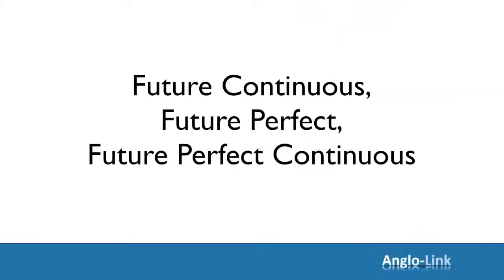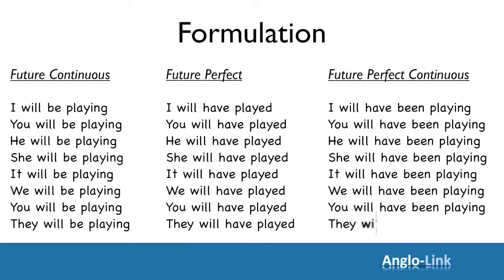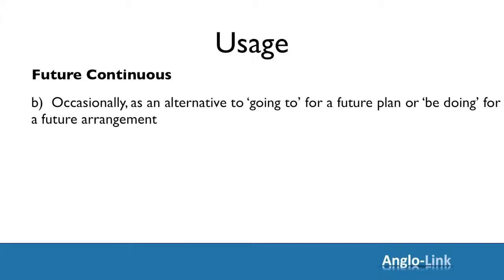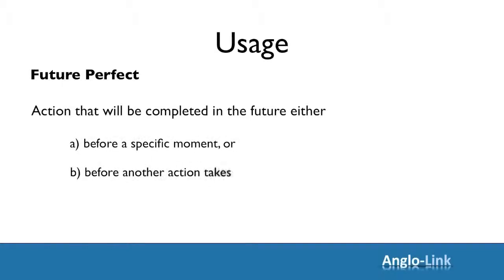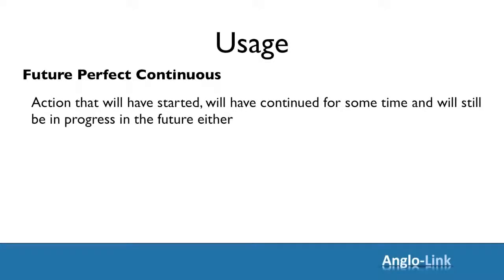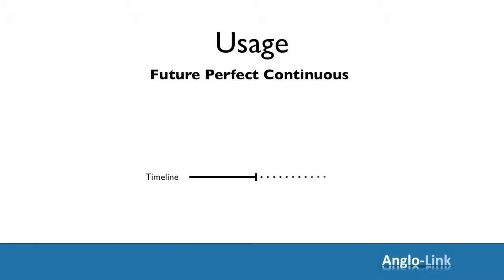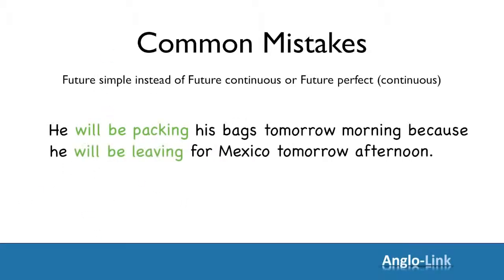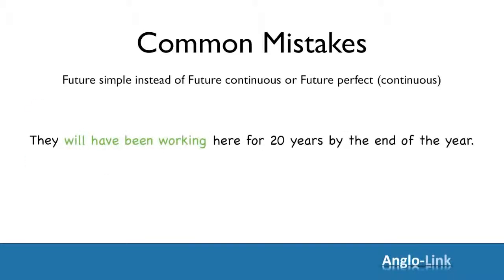Future Continuous vs Future Perfect vs Future Perfect Continuous - English Tenses